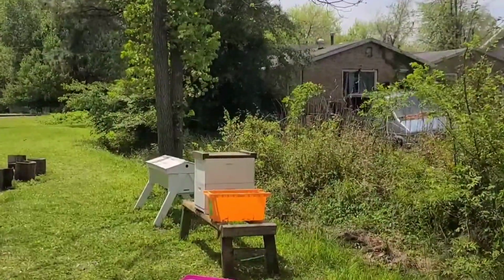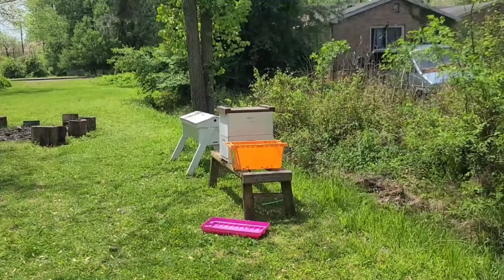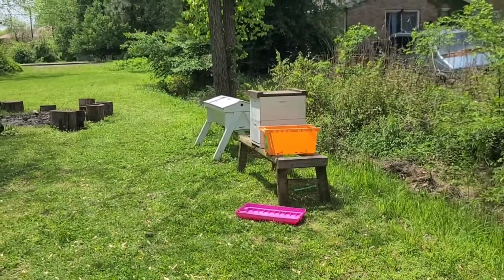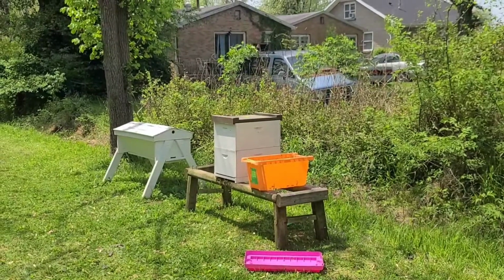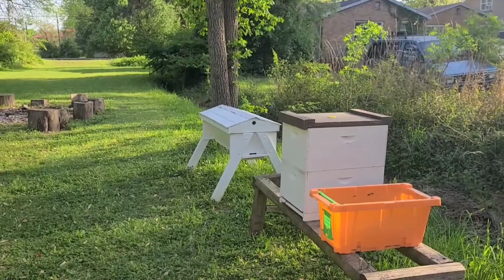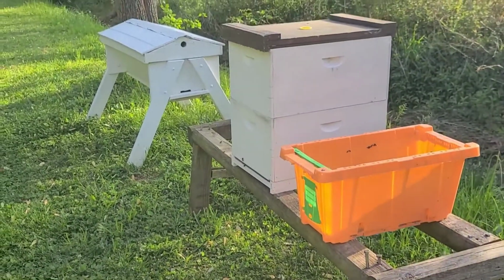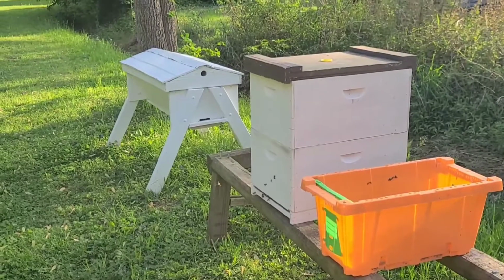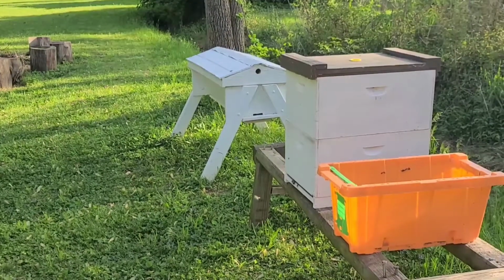Our bees are already working.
Welcome to Step-By-Step Farming. In this video we show how your bees can begin to start working as soon as you bring them home.